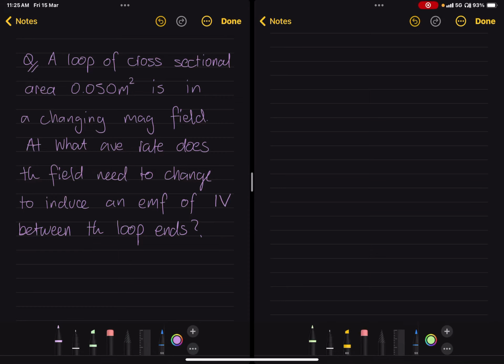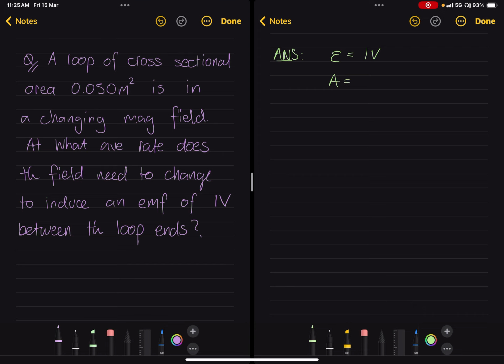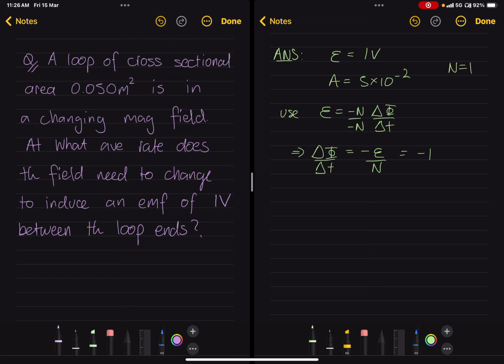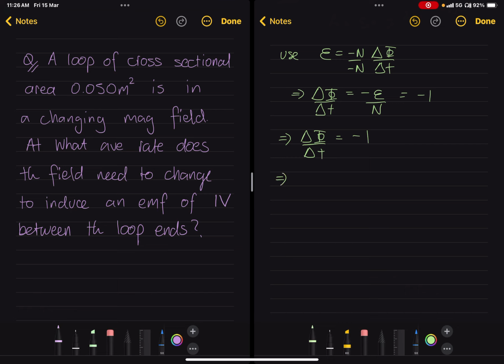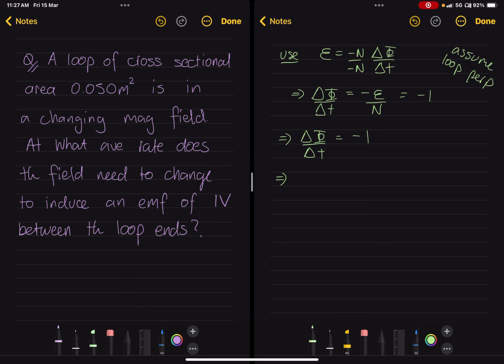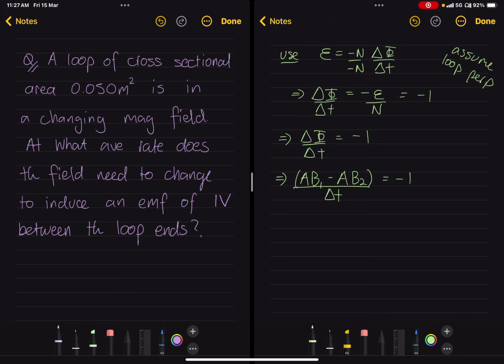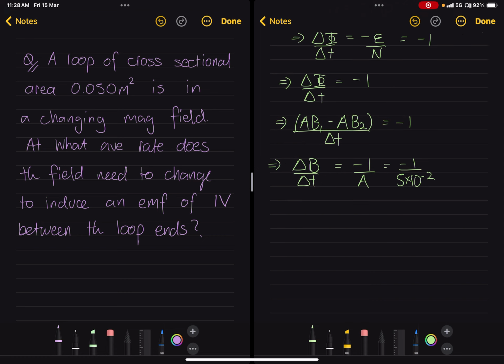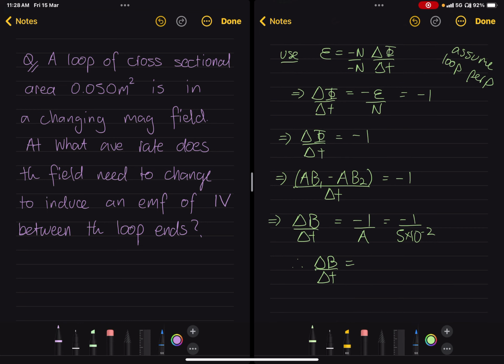Module 6 Electromagnetism Set8 Q6 Electromagnetic induction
Q A loop of cross-sectional area 0.050 m2 is in a variable magnetic field. At what average rate does the field need to change to induce an emf of 1.0 V between the ends of the loop? Assume the loop stays perpendicular to the field.